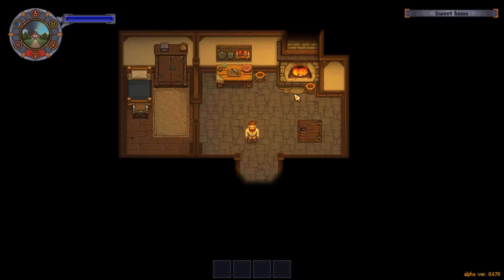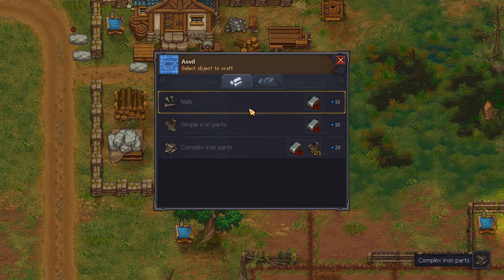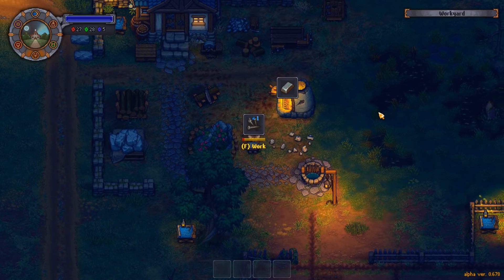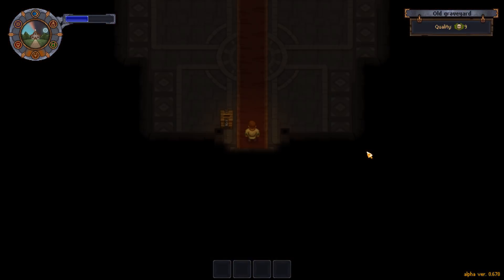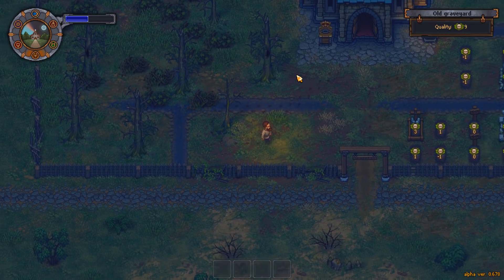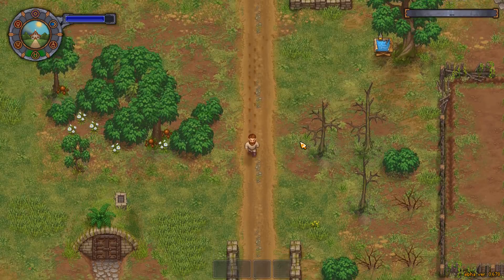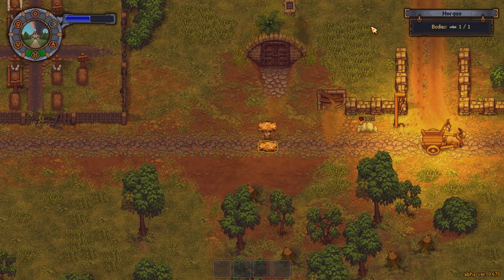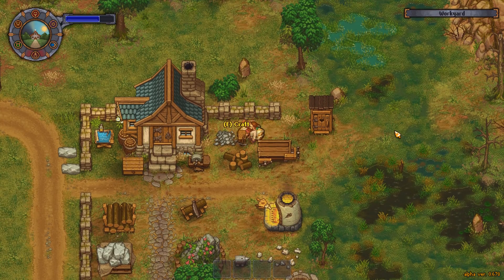#10 Paper Crafting - Graveyard Keeper - Graveyard Keeper Gameplay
Graveyard Keeper Gameplay! In this video I will be showing off some Graveyard Keeper Gameplay! Graveyard Keeper is post-apocalyptic zombie survival game! Remember if you're having fun and liking the content then fire some likes, drop some comments and share it with your buddies!

What is Graveyard Keeper?